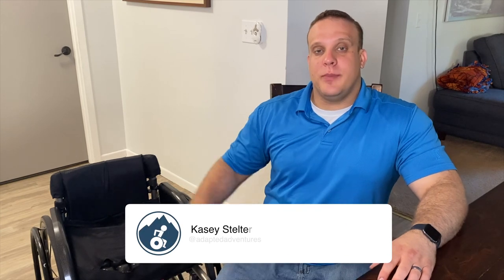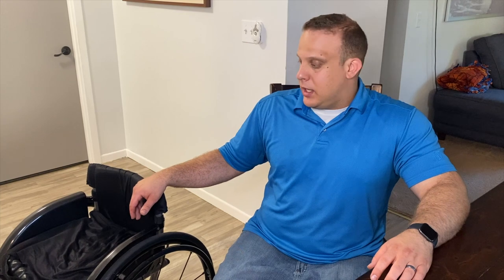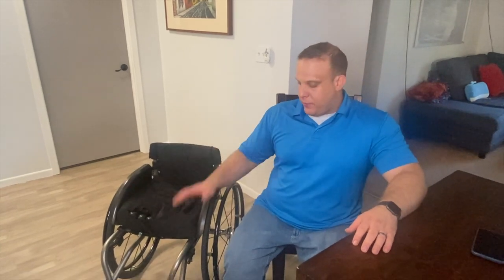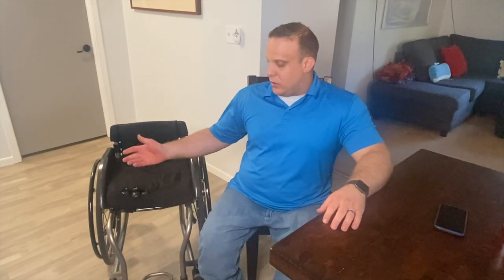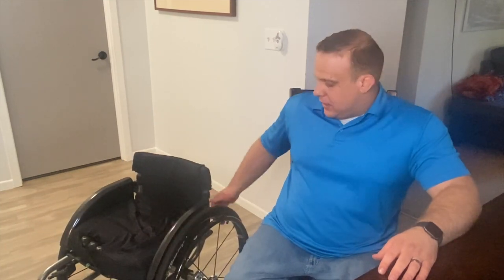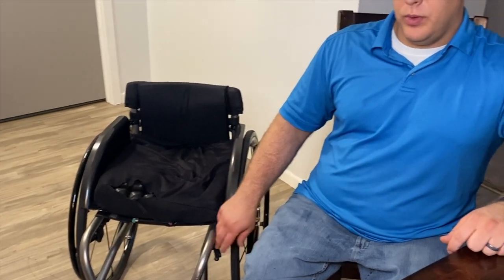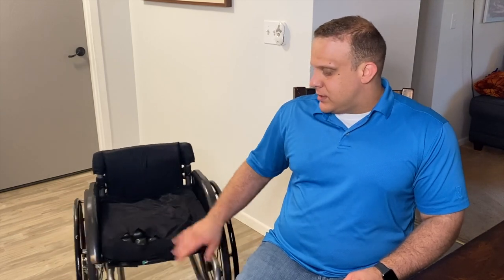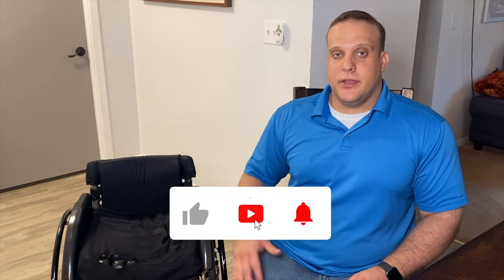My Personal Wheelchair Review | Upgraded Features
In this video, I share my personal wheelchair review, highlighting the new features I asked for and some of my favorite things. As someone who depends on their wheelchair for mobility, I know how crucial it is to have the right one that fits your needs. I hope you enjoy this video!
Please note that the information and review provided in this YouTube video is based purely on our personal experience and opinion with the product or equipment being discussed. We want to clarify that this video is not sponsored or endorsed by any company or manufacturer.

We strongly recommend that you consult your medical team or a certified medical professional before using any adaptive medical equipment. The information provided in this video should not be taken as medical advice and is not intended to diagnose, treat, cure or prevent any medical condition.

Every individual has unique medical needs and requirements, and therefore, it is essential to seek personalized advice from a qualified medical professional. We do not assume any liability for any damages or injuries resulting from the use of the product or equipment discussed in this video.

+QUESTION - What features do you look for in a wheelchair, and what brand do you currently use? Share your experience in the comments below!"